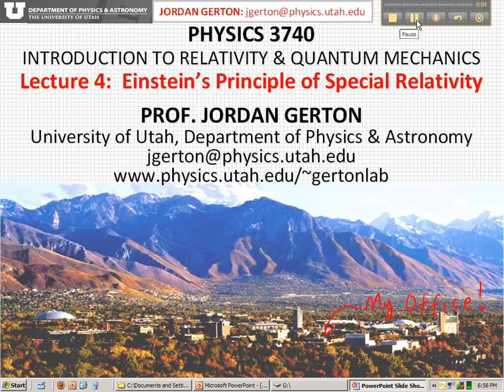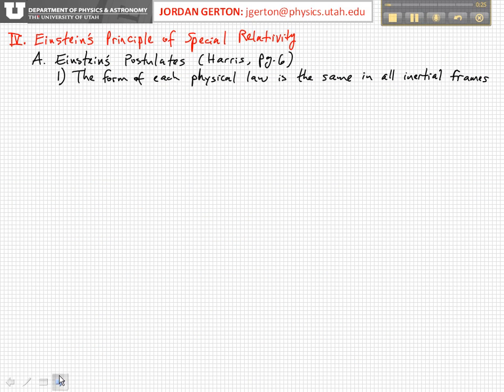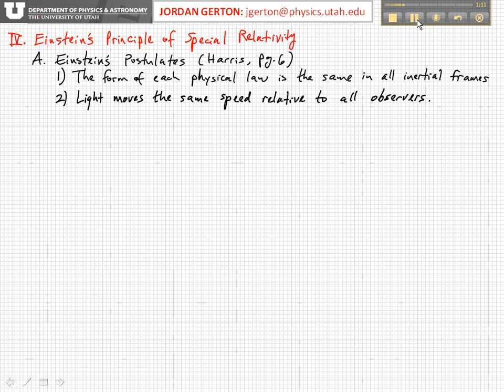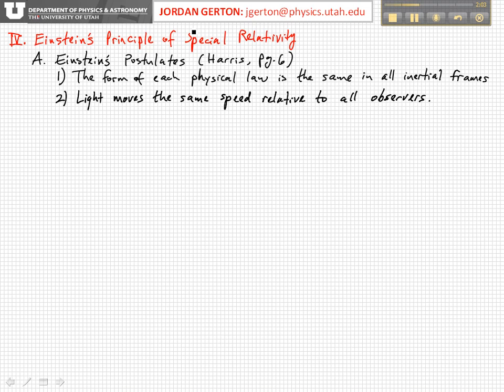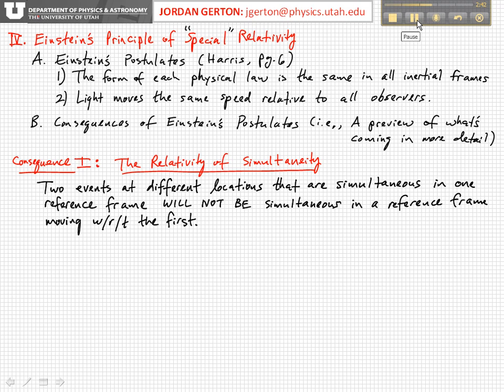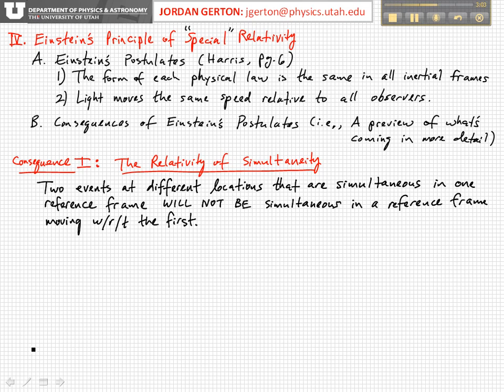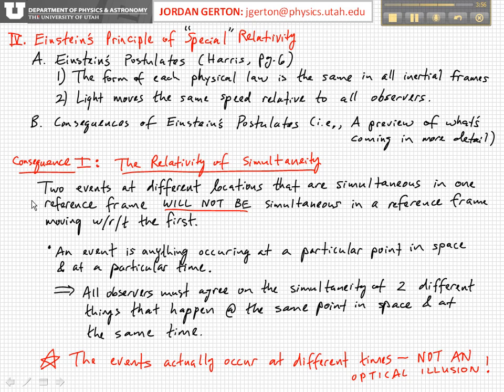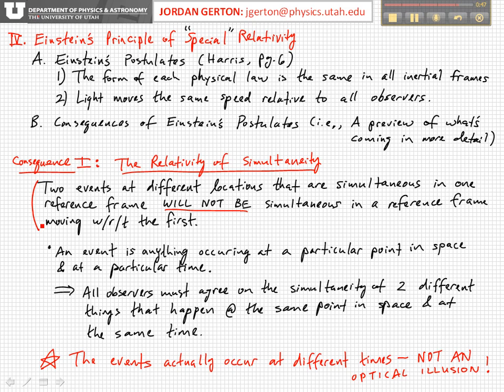PHYS3740 Lecture4-1 Einstein's Special Relativity